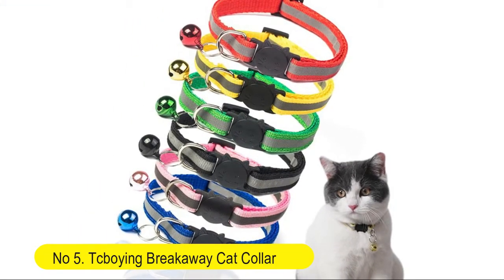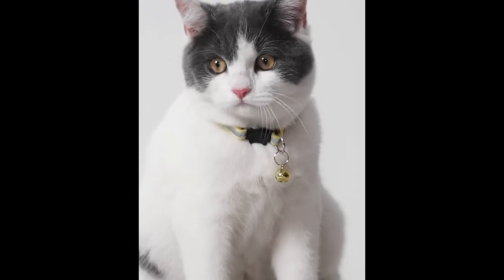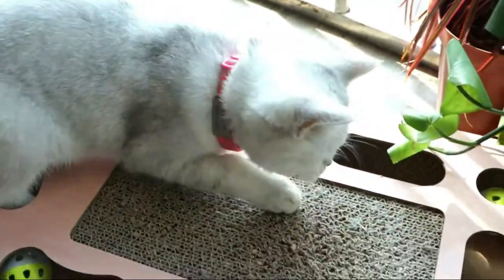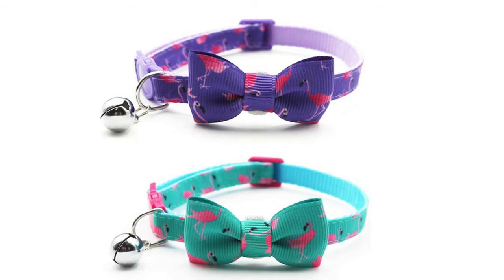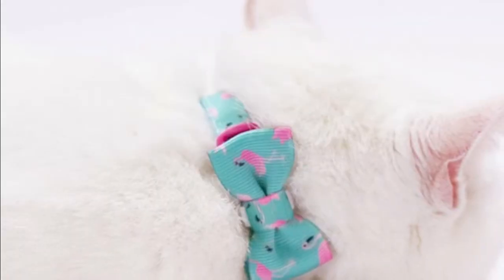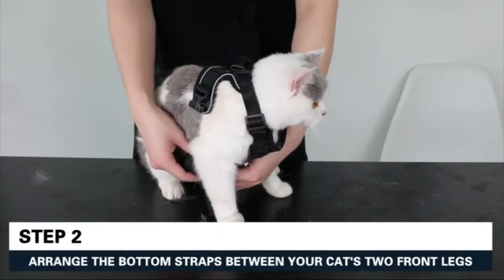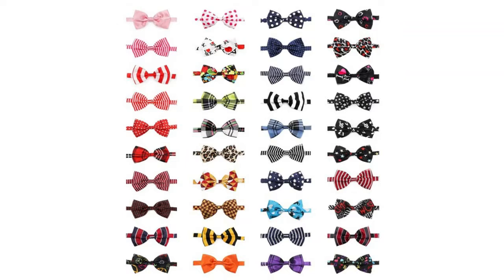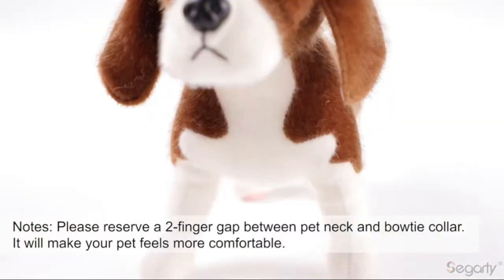Cat Collars - The Best Cat Collars 2021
Cat Collars are made of high quality materials that comfortable for your cats and also looking beauty.

So you can check out Amazon first. Just visit to The Best Cat Collars 2021 from below links :

05. Tcboying Breakaway Cat Collar
[Paid Link]

04. Tagme Breakaway Cat Collars
[Paid Link]

03. Azuza Cat Collar With Bell
[Paid Link]

02. Rabbitgoo Cat Harness And Leash For Walking
[Paid Link]

01. Dog Bow Ties Segarty Pet Neck Bows
[Paid Link]